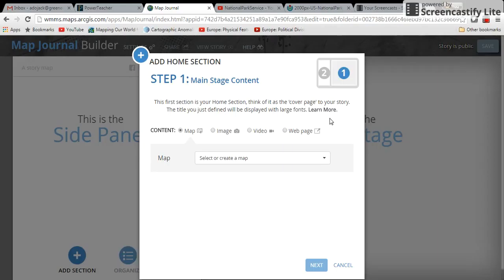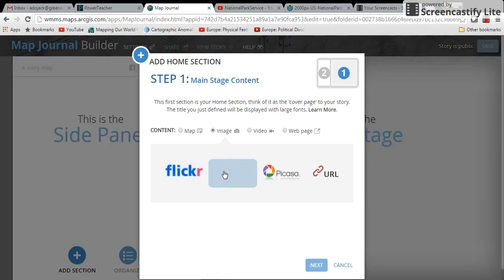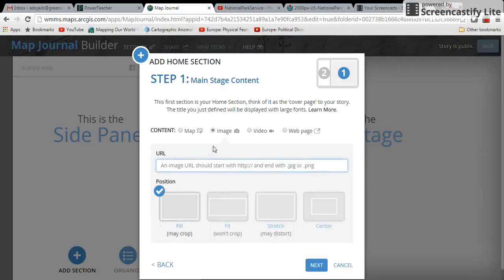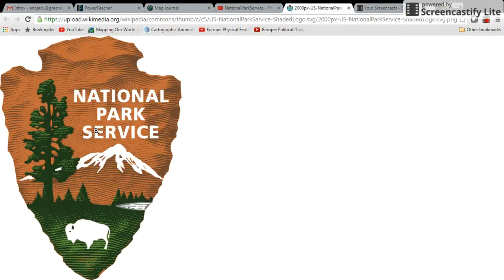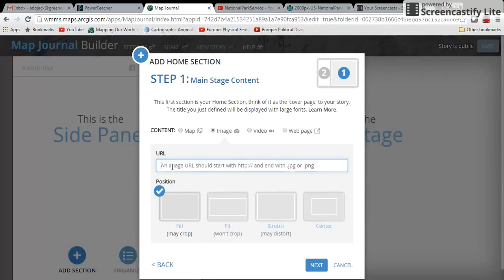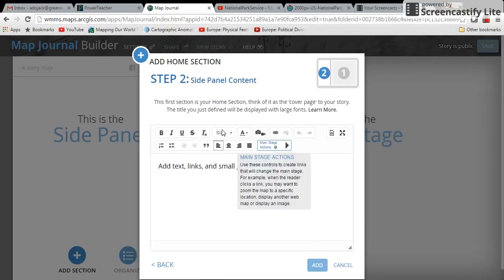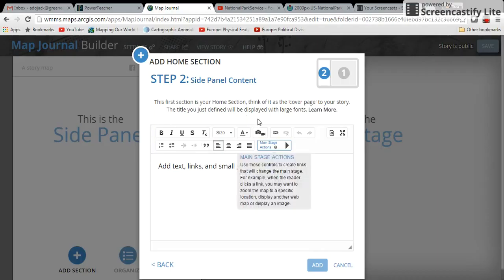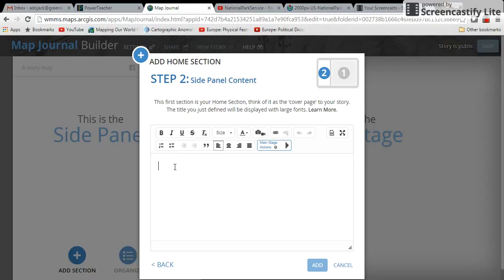Story Map Journal: Part 2 Title Page